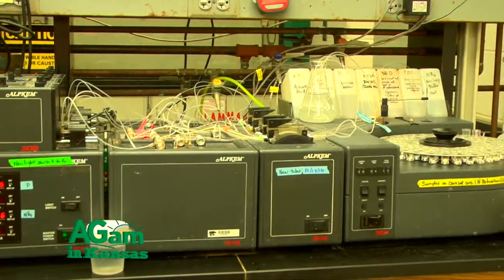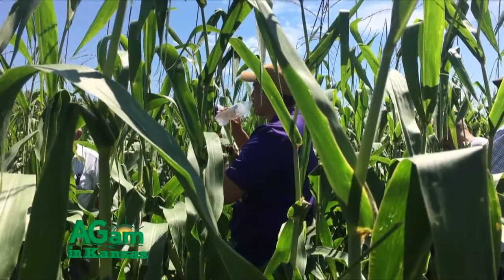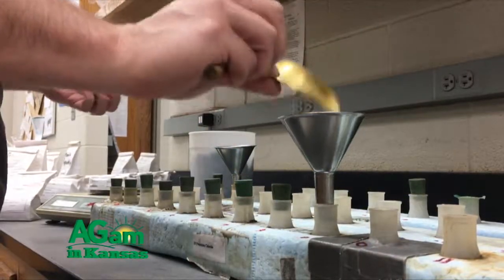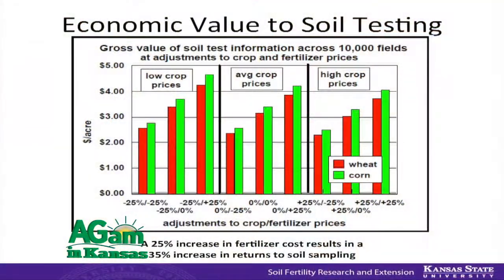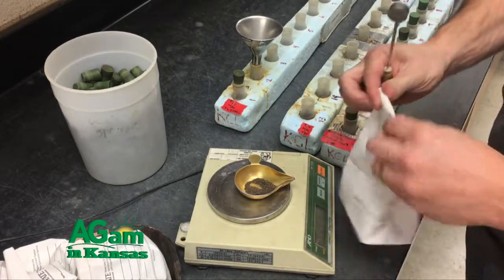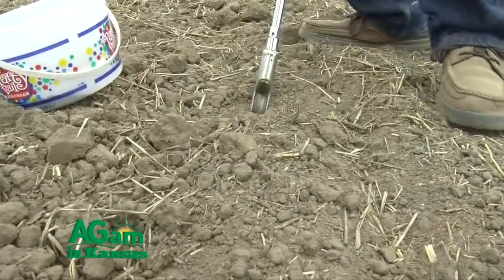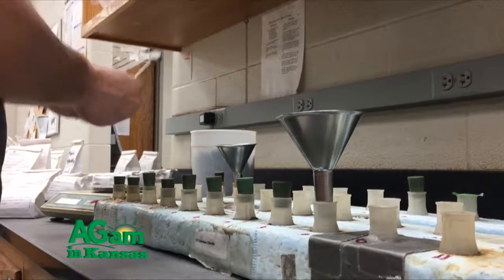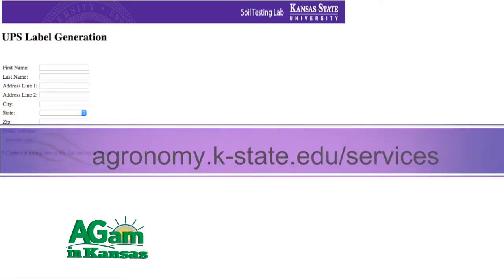Thats My Farm - A Tour of the K-State Soil Testing Lab - May 12, 2017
(Jim Shroyer) Good morning, folks, welcome to That's My Farm. I'm Jim Shroyer, your host. We're in luck because we're on campus, Kansas State University. We're in Throckmorton Hall. But more importantly, we're at the Kansas State University Soil Testing Lab in the Department of Agronomy, talking with Dr. Dorivar Ruiz-Diaz, our Extension Soil Fertility Specialist and Director of the Soil Testing Lab. I think you're going to be interested in how the Soil Testing Lab works.